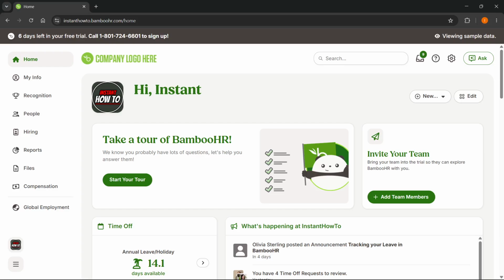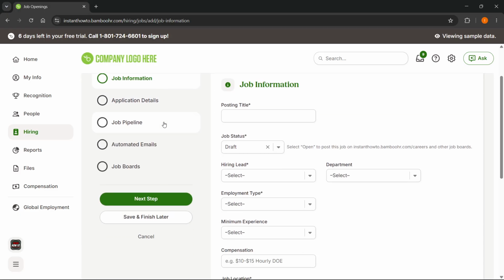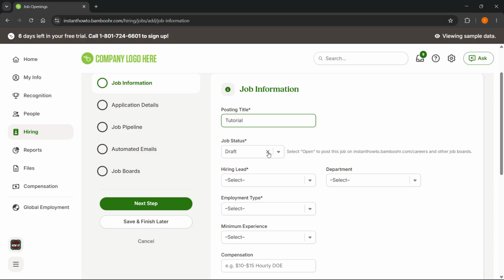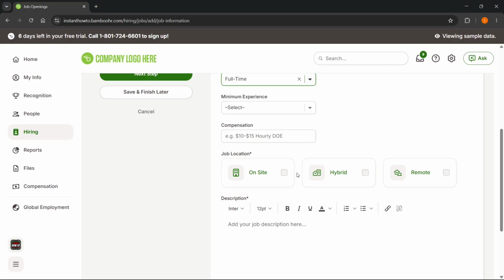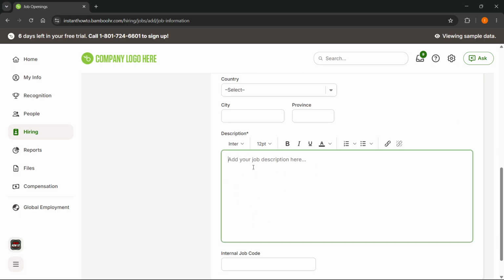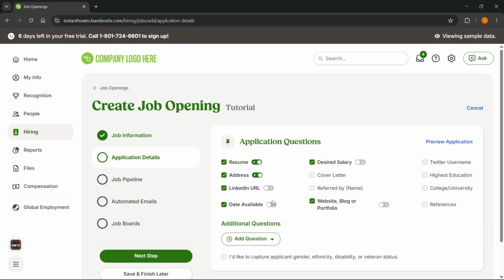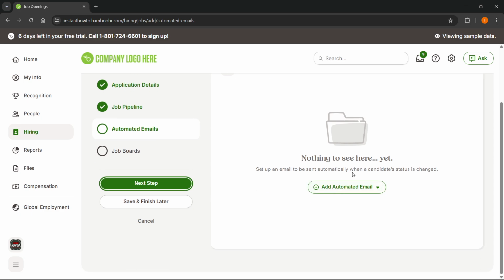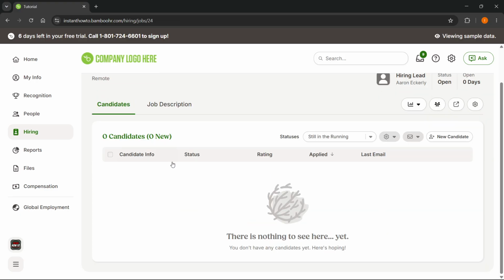How To POST A JOB In BambooHR (QUICK & EASY) 2026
In this video, I'll show you how to post a job in bamboohr. This is a full guide on how to create and manage job postings within the bamboohr platform in 2026. In case you've been trying to add new job listings in bamboohr, this is the video you need to see!